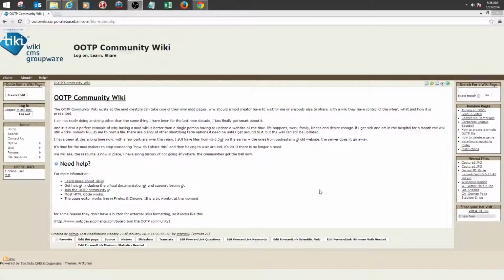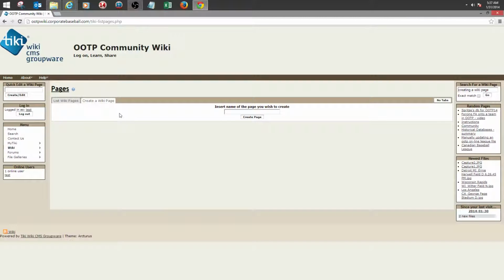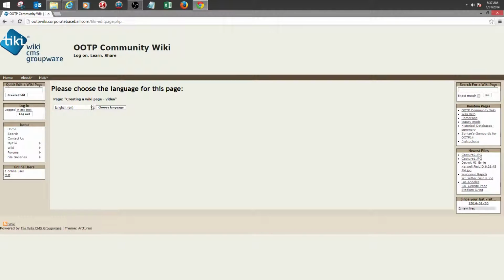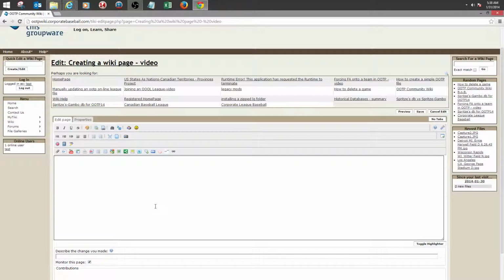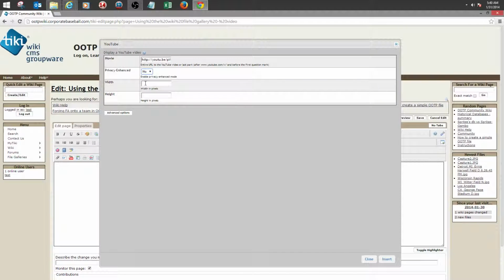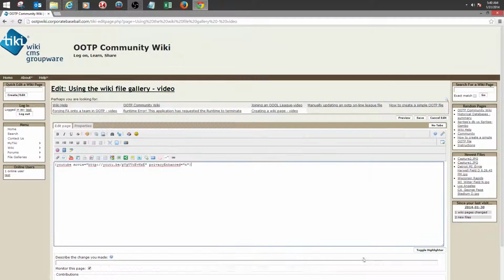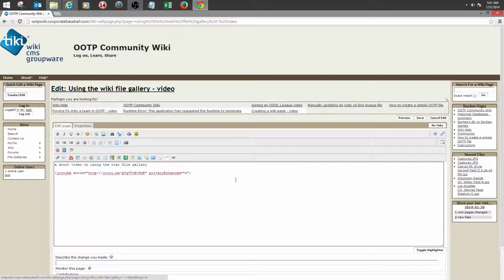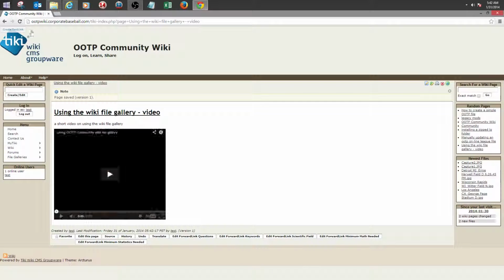Creating an OOTP community wiki page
How to create an OOTP community wiki page